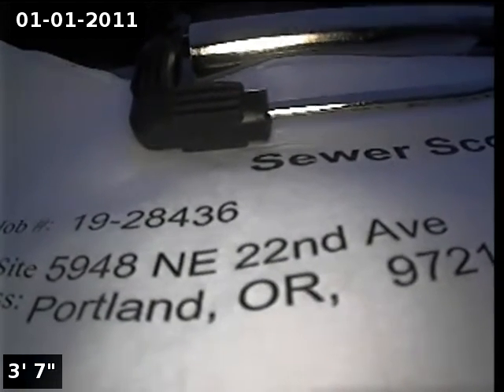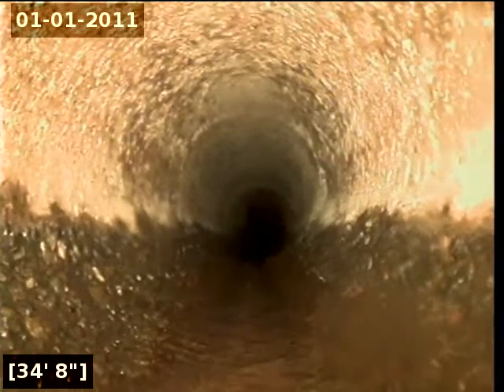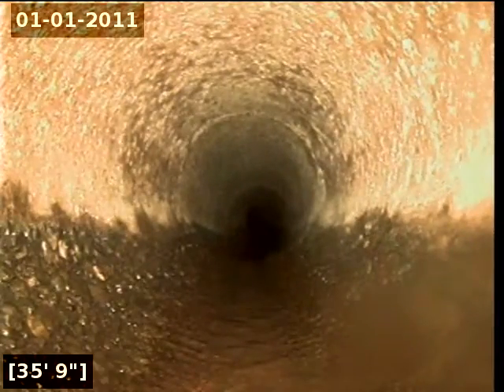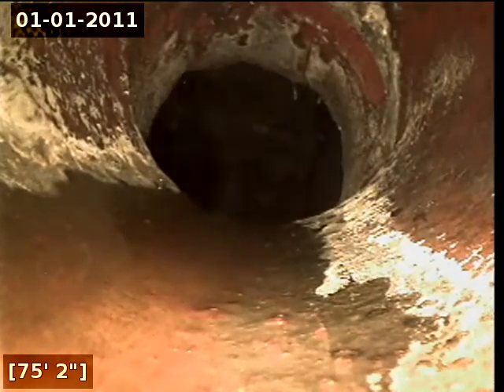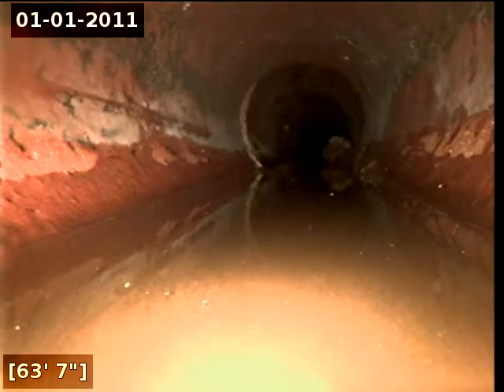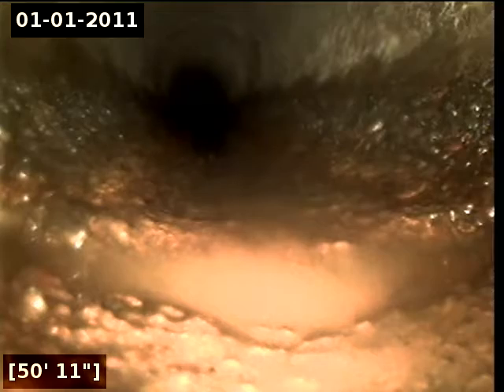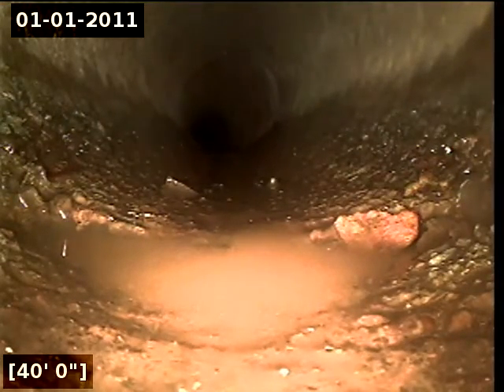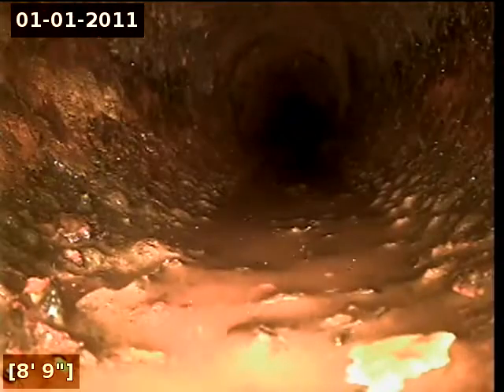5948 NE 22nd Ave